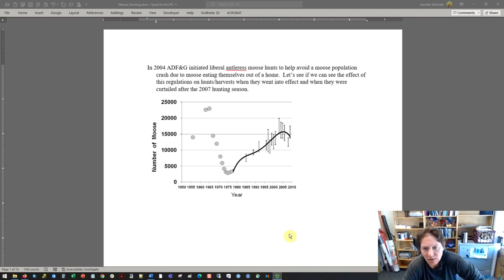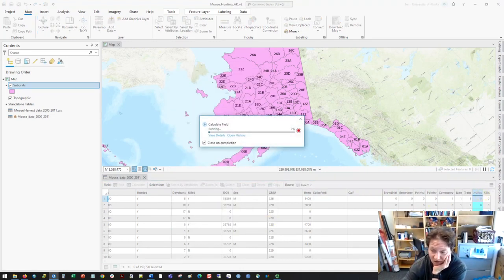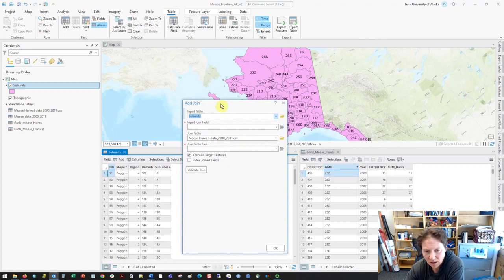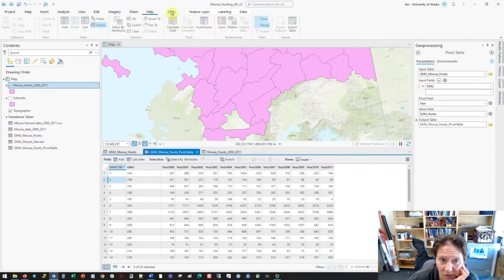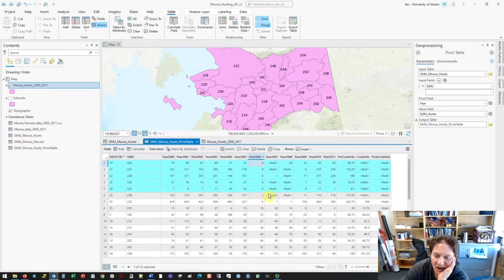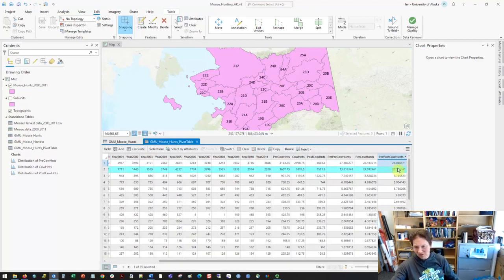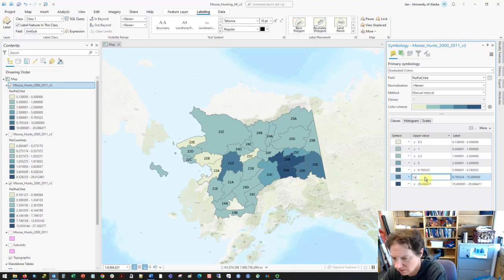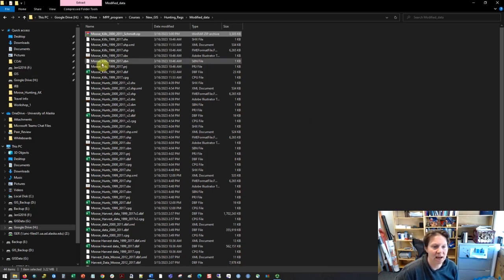Moose Hunting in Alaska Exercise